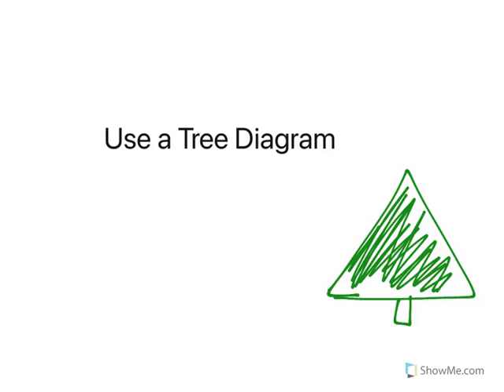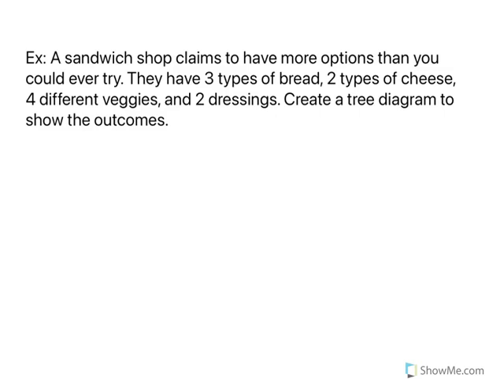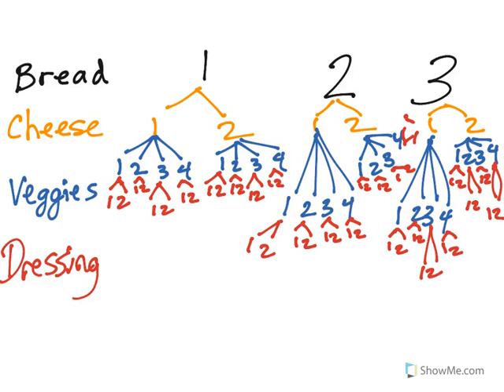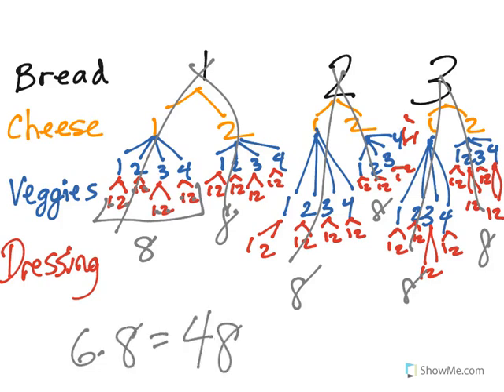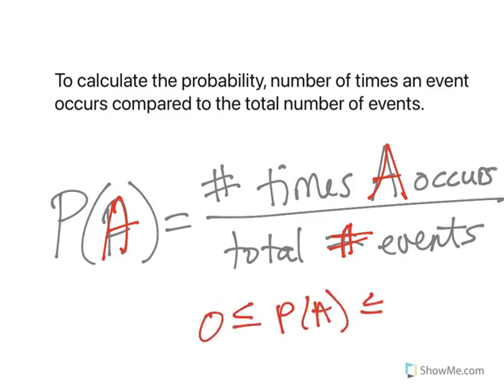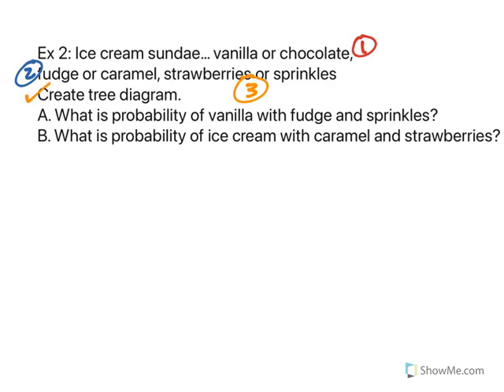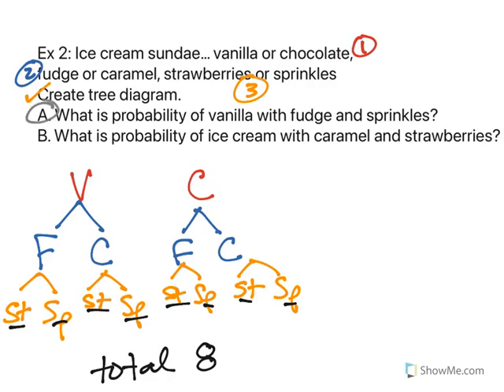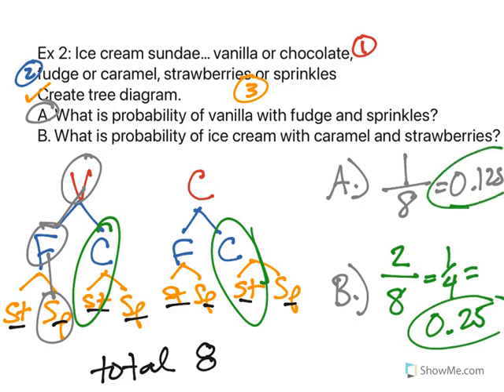Use a Tree Diagram